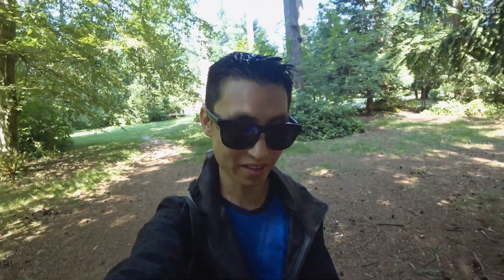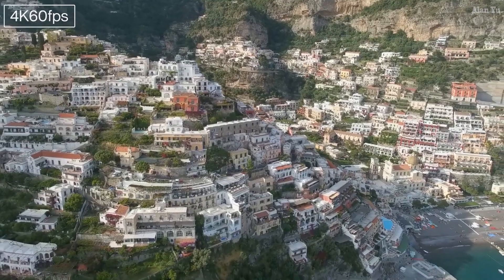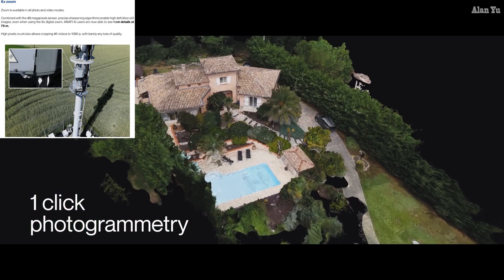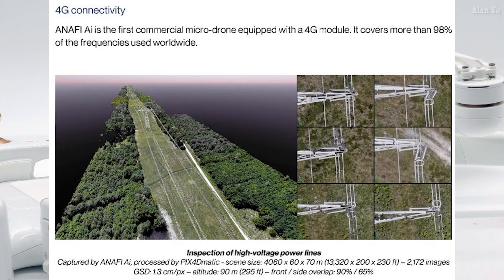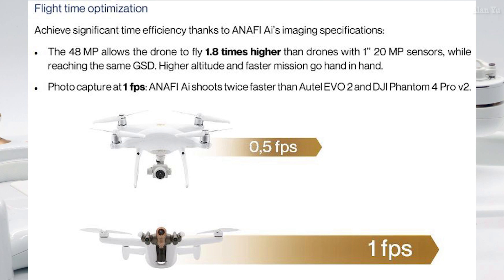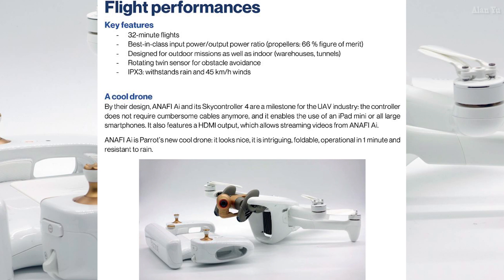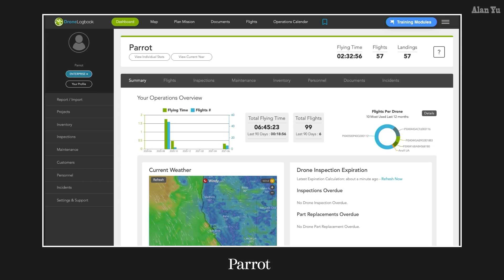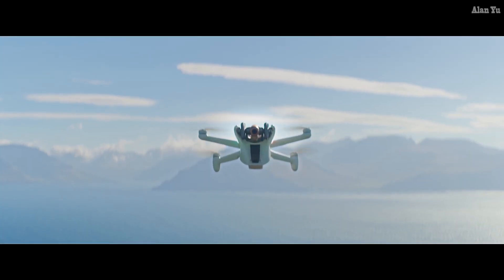Parrot ANAFI Ai Drone Reveal Specs And Videos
-Parrot officially unveiling its new drone called the ANAFA Ai which has 4G connection capabilities while focusing on mapping and survey work.
-A 48MP sensor, 6x digital zoom, 32 minute flight time and rain resistance.
-Open source developer app options
-No price announced as of yet. Expect enterprise drone level prices.
-Squirrels, ducks, geese
-Thermal imaging video of geese
-Drone video of DJI Mini 2 forest and sunset

0:00 Intro
0:37 Parrot ANAFI AI
6:08 Wildlife and Thermal
7:37 Drone Video

My Gear and more: